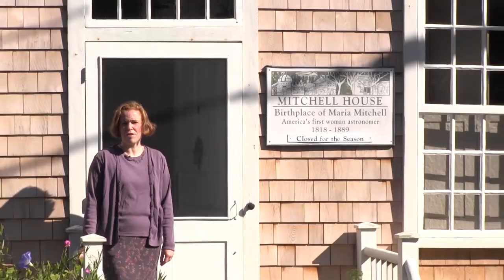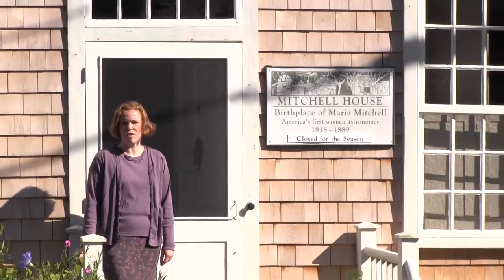Maria Mitchell's House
A brief overview of the historic Mitchell House, birthplace of Maria Mitchell, by the curator, Jascin Finger.